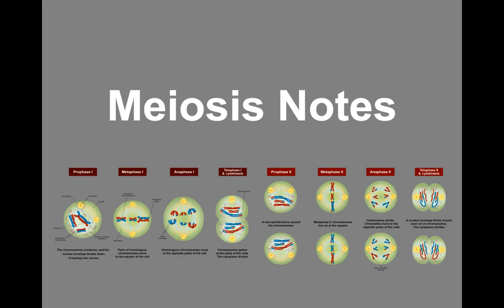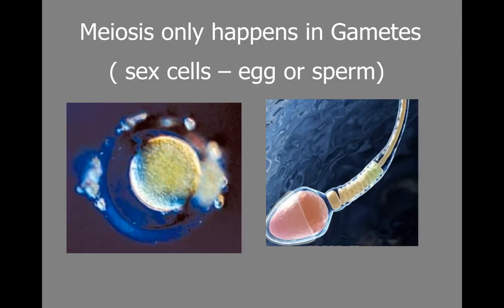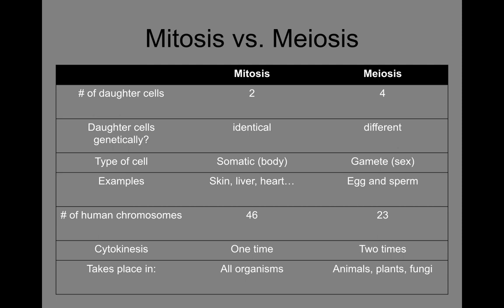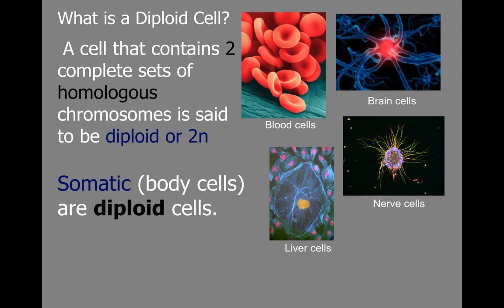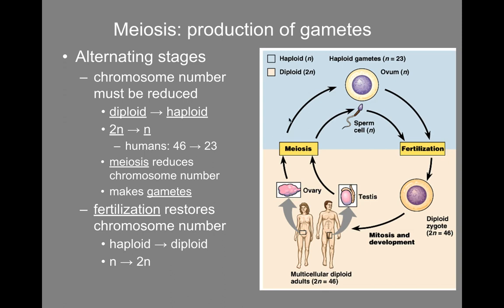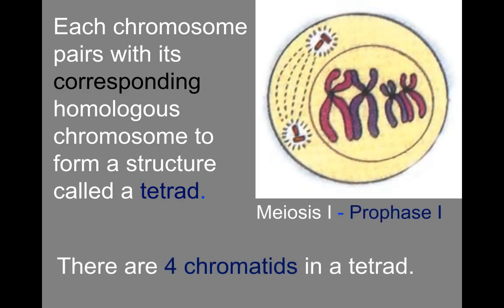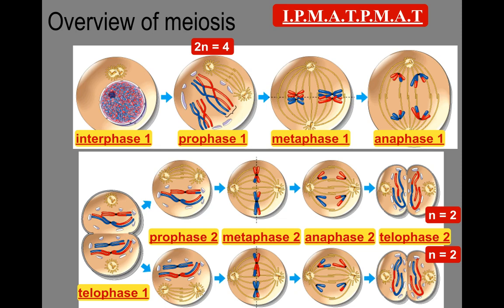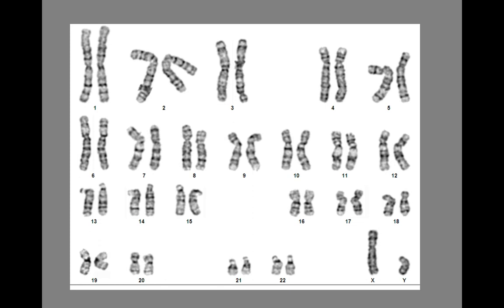9th Grade Freshmen Biology Meiosis Notes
This lecture covers very basic information on meiosis.